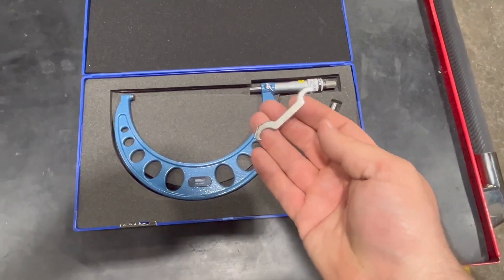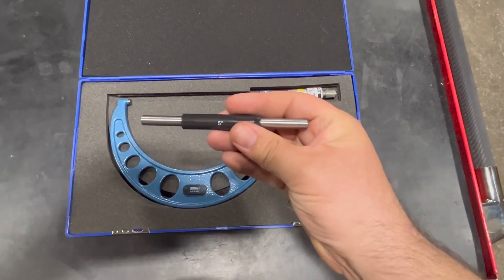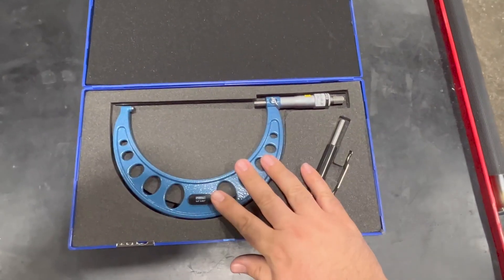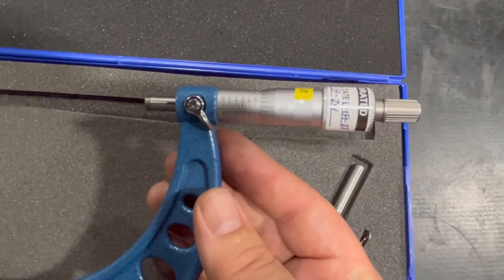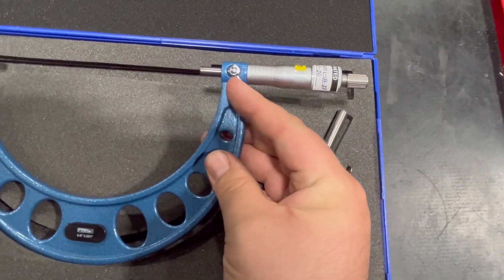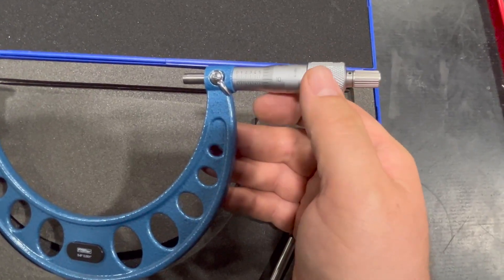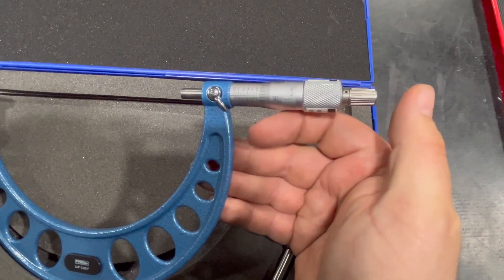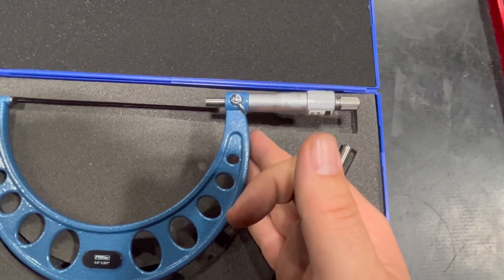Fowler 52 240 006 1, Outside Inch Micrometer with 5 6' Measuring Range Review